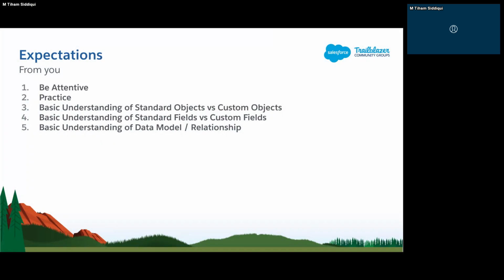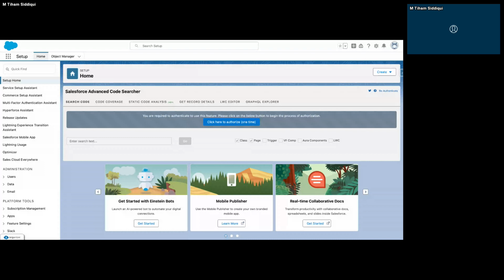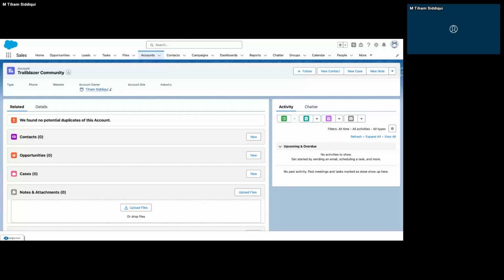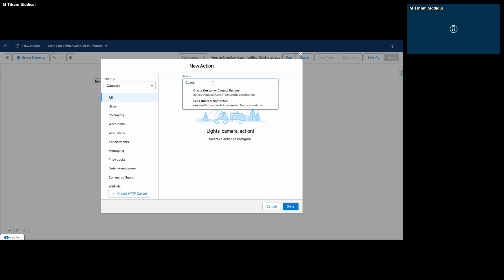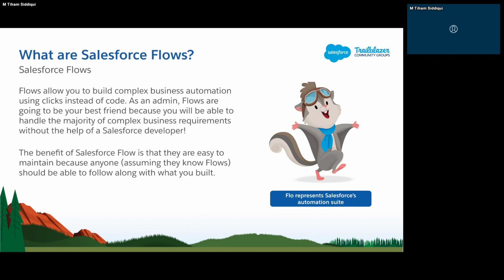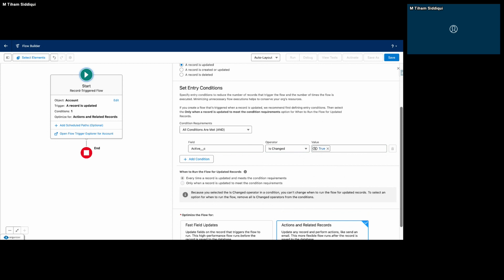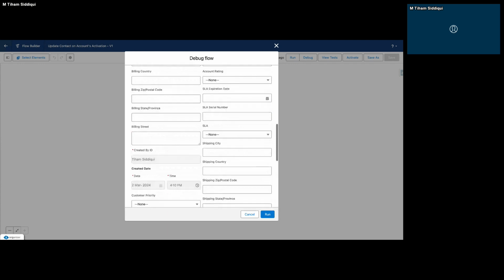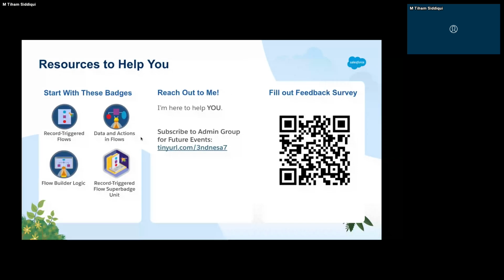Salesforce Flows Workshop (Session 1)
Are you ready to unlock the magic of Salesforce Flows? Join us in a captivating workshop series, where each session unveils a different facet of Salesforce Flows.